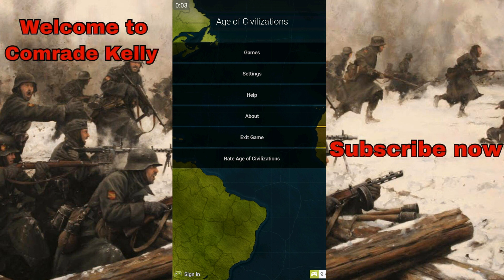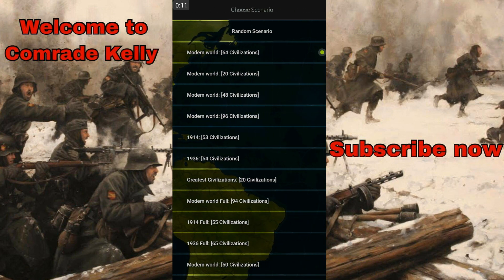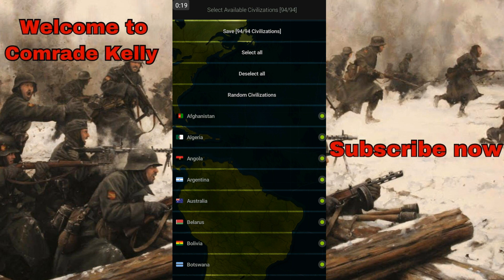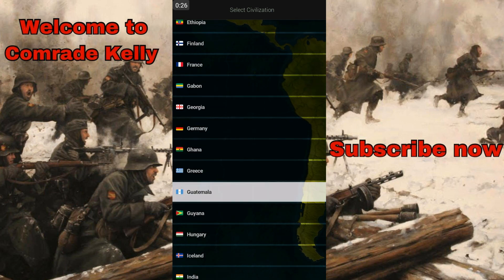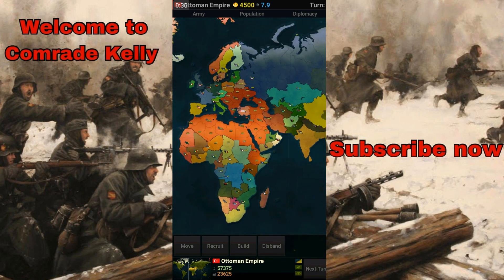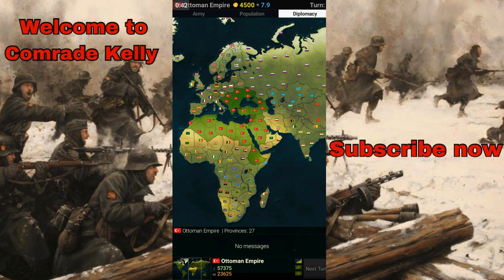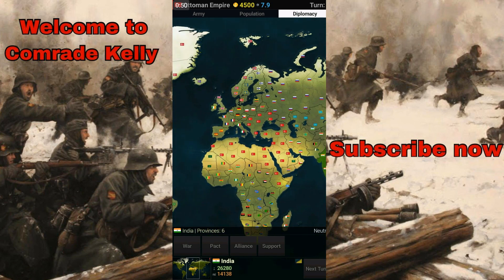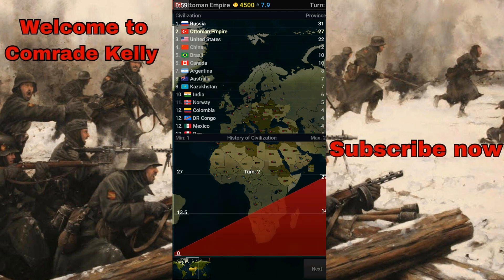Mod Review Age of Civilization :Ottoman Empire mod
Just wanted to share this mode to you guys